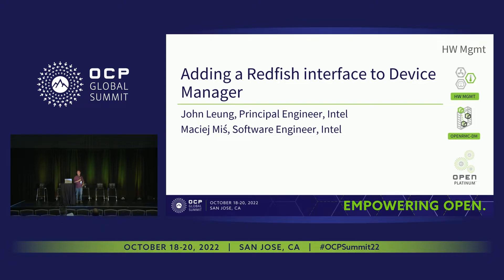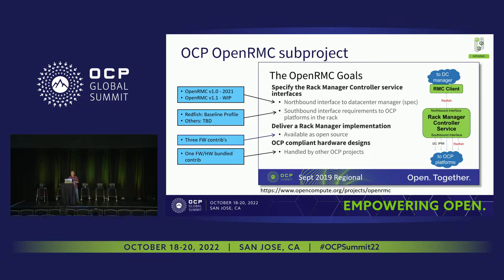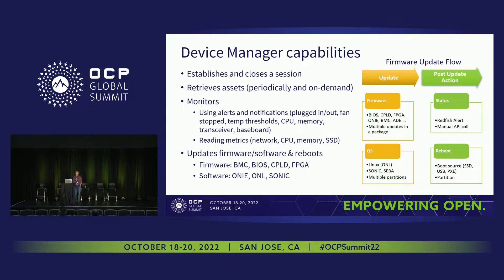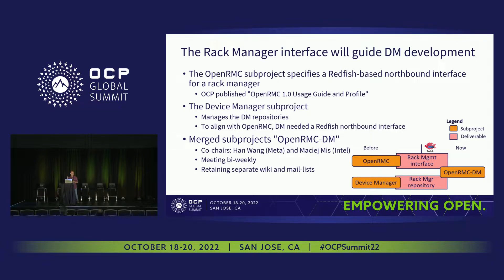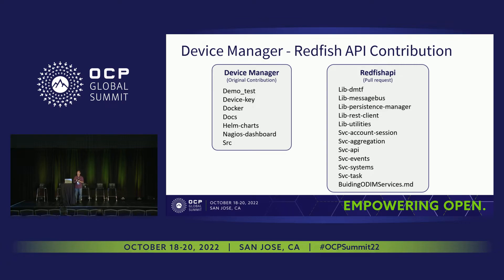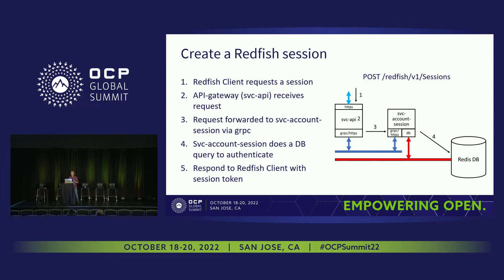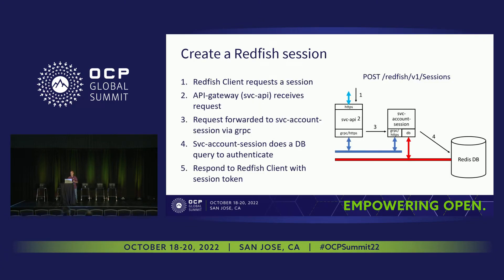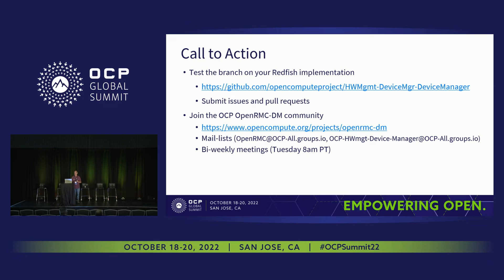Adding a Redfish interface to Device Manager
John Leung (Intel Corporation)